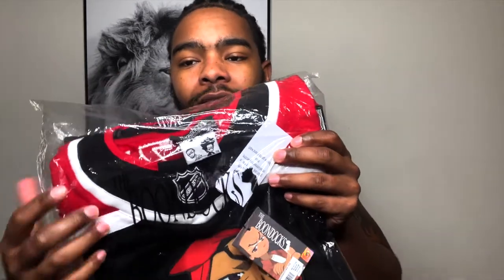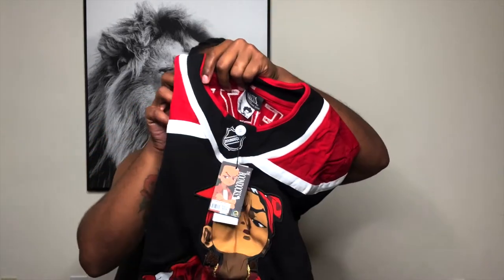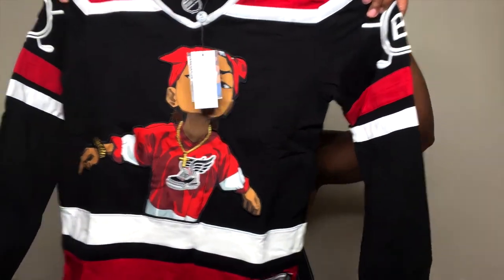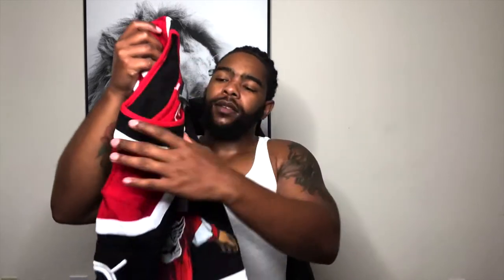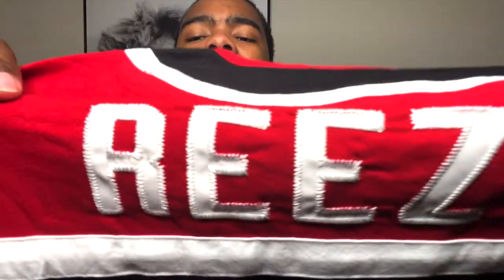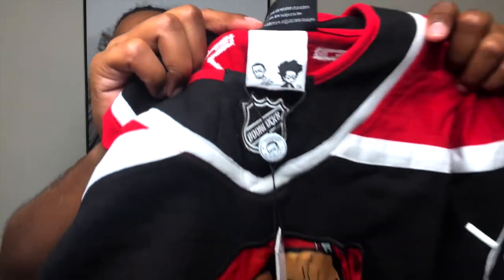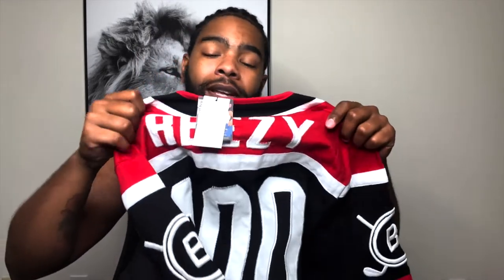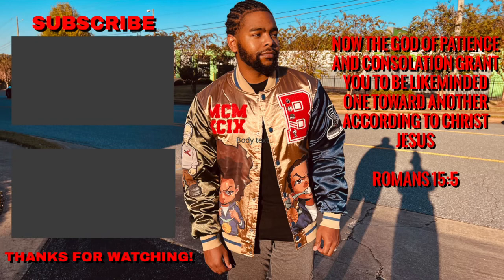Dekryptic x The Boondocks Riley Hockey Black Knit Jersey Crewneck Review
Clothing review on the fire Dekrypic x The Boondocks Riley Hockey Black Knit Jersey Crewneck Review.
Brand: Dekrypic x The Boondocks
Dekryptic's Instagram: dekryptic